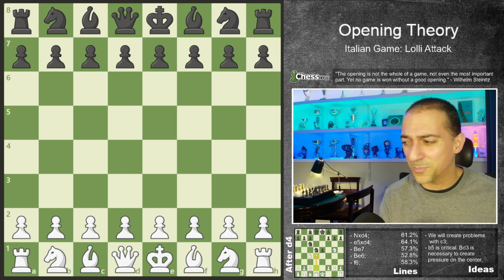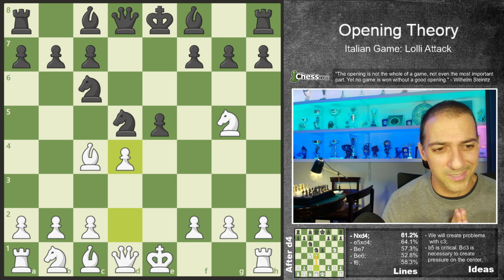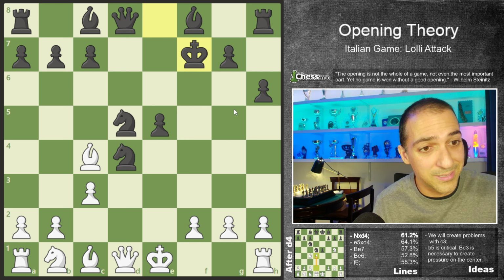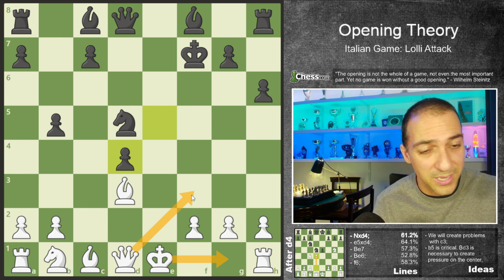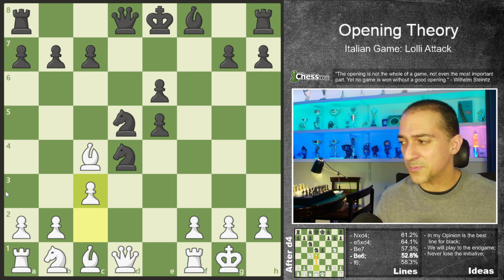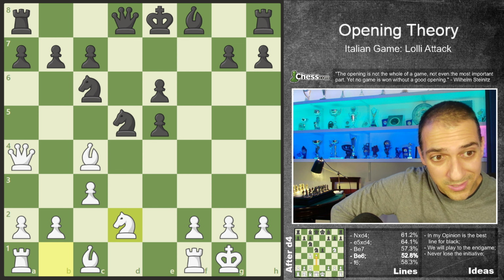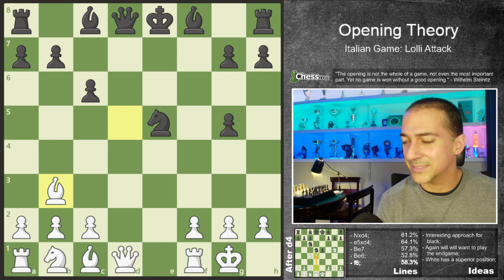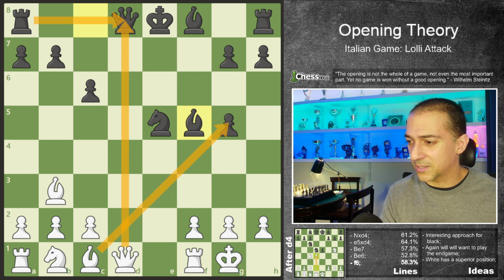Master the Italian Game Unleashing the Power of Lolli Attack & Key Variations 🇮🇹♟️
Welcome to my latest video where we dive deep into the Italian Game 🇮🇹🎮. We'll explore the main variations after d4: Nxd4, e5xd4, Be7, Be6, and f6. Whether you're a beginner or an experienced player, this video will help you understand the Italian Game better and improve your chess strategy. 🧠🏆

In this video, we'll cover:
1. Italian Game Chess Theory 📚
2. Italian Game Variations 🔄
3. Italian Game for White and Black ⚪⚫
4. Italian Game Traps 🕳️

Video Chapters:
0:00 Introduction
0:45 About Bc5
3:23 Nxd4
7:04 Subscribe
7:46 e5xd4
13:40 Be7
17:40 Be6
21:14 f6
26:40 Thanks Everyone!

italian game, italian game opening, italian game opening chess, best chess opening italian game, 5 best chess opening traps in the italian game, italian game white, italian game chess white, italian game trap white, lolli attack, lolli attack vs fried liver, lolli attack italian, italian game lolli, italian game lolli attack, italian game theory, italian game all theory, italian game opening variations, italian game chess theory, italian game traps gothamchess, italian game hanging pawns, italian game traps gothamchess, playing the italian game as white, playing the italian, how to play the italian game chess , how to play the italian game chess gotham, how to play the italian game chess gothamchess, how to play the italian game as white or any other video like gothamchess, GMHikaru, eric rosen, John Bartholomew, hanging pawns, The Chess Giant, the chess nerd, chessbase india, Chess Talk or chess.com. This is a video where Luís Soares (aka Dark_Attack) analyses 5 variants of and attack of the Italian Game named Lolli Attack.